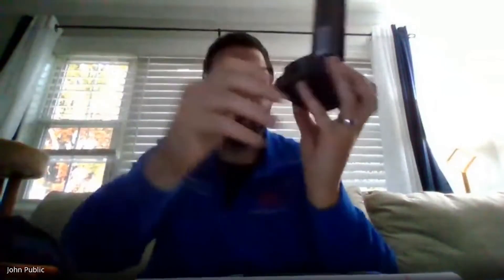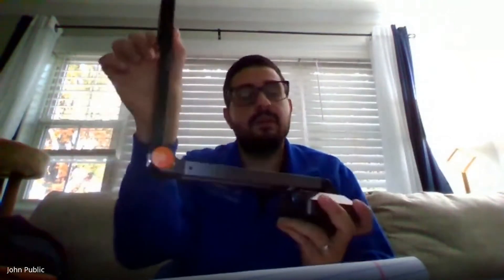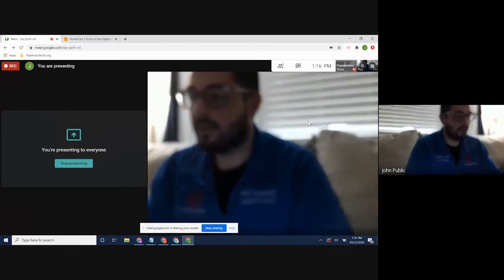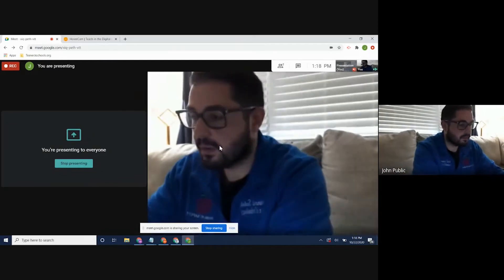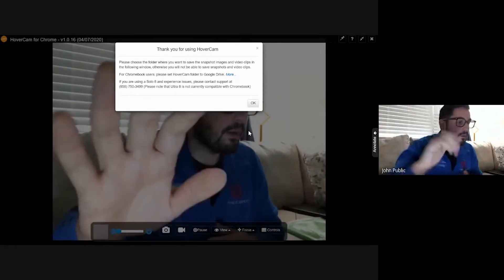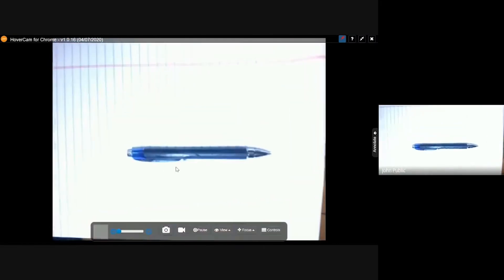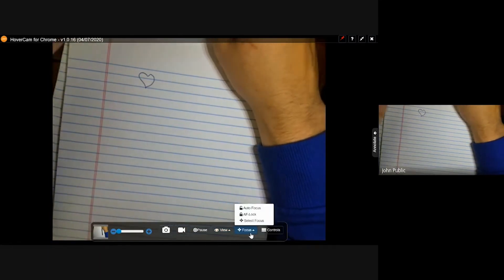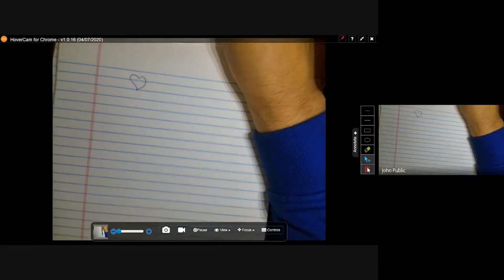HoverCam Solo 8+ Introduction